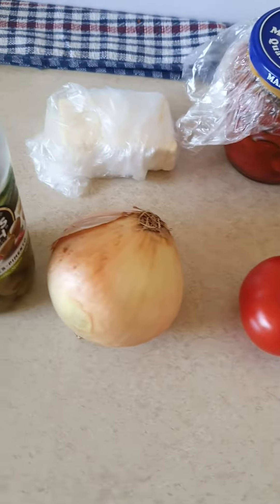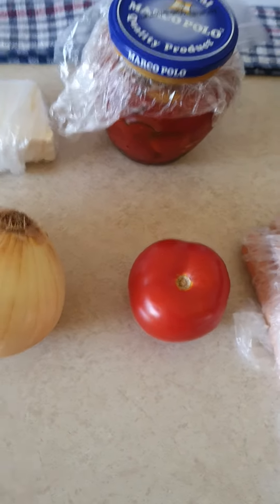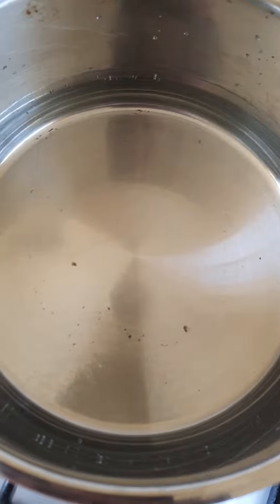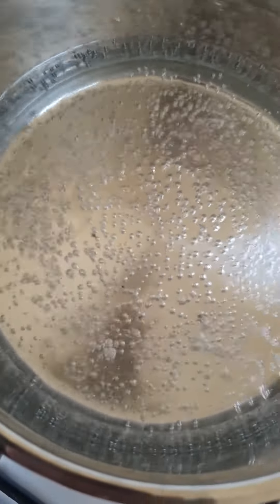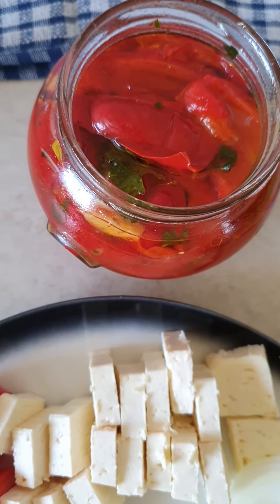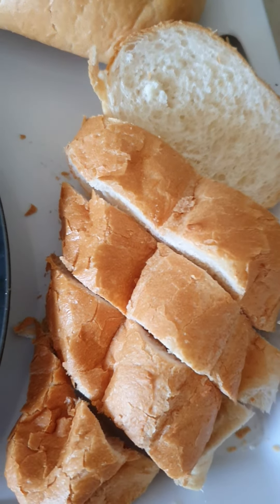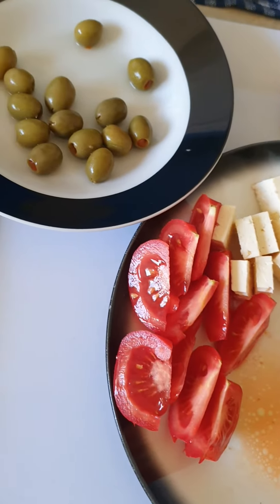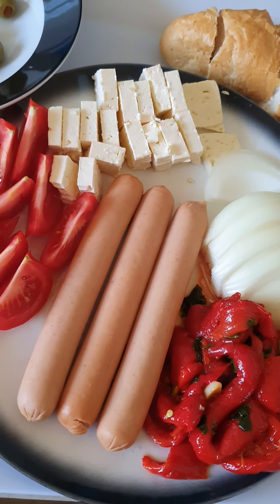amke's dinner tonight amke's kitchen 4 February 2023